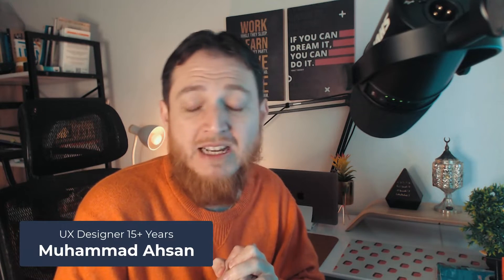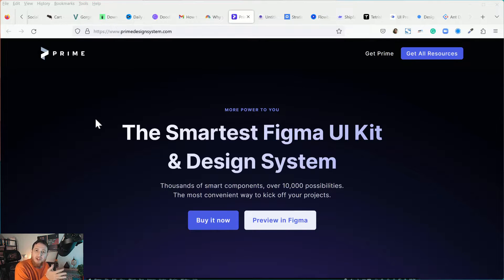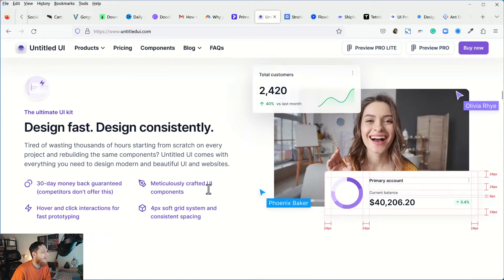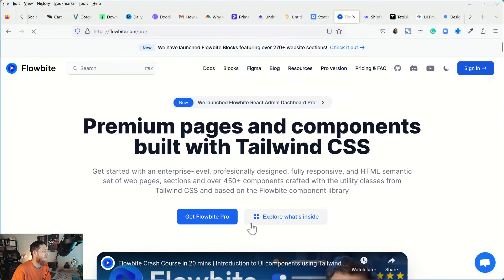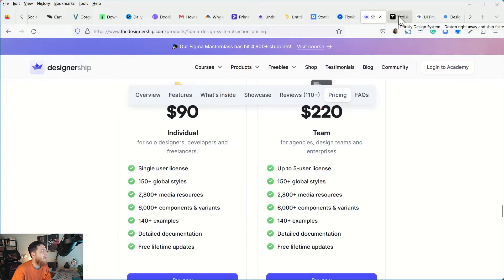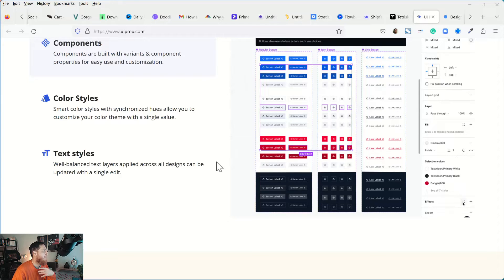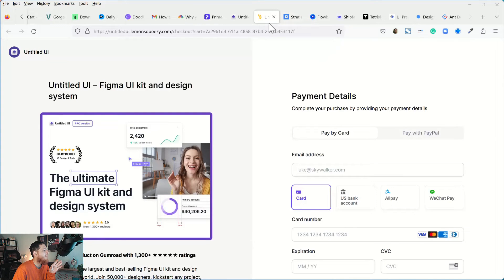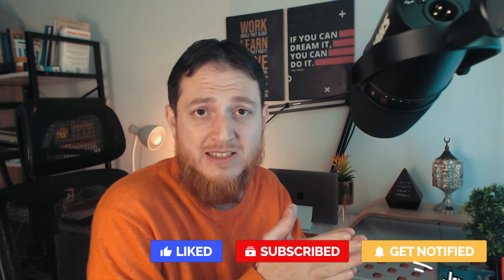Design 100X faster in Figma with these 7 Premium Design Systems - Best Figma Design Systems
If you want to design 100x times faster in Figma like a running Flash then you need to watch this video to the end as I will show you my favorite and best Design System libraries you can purchase and get started with your Dashboard or Mobile App Designs and even Website designs.

17+ Pro UI UX Design Course bundle for $99 (Biannual)